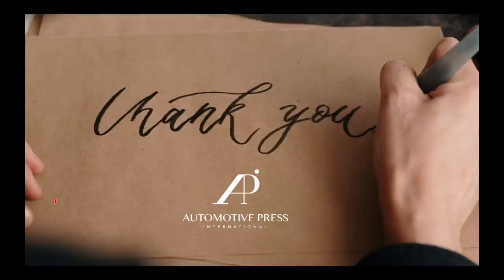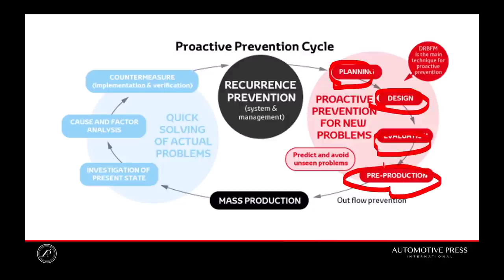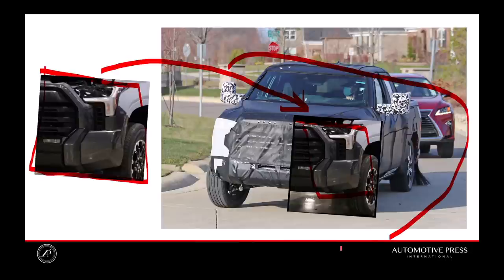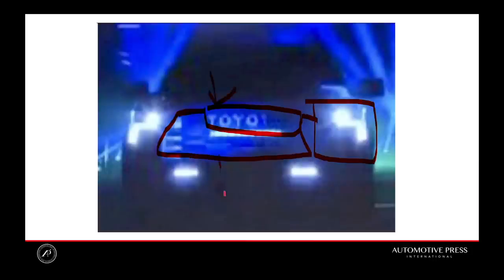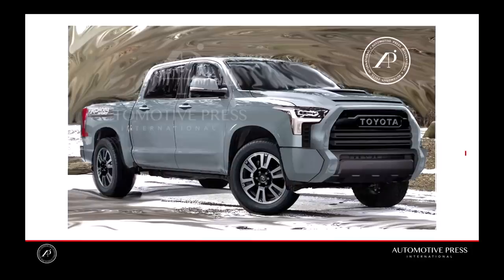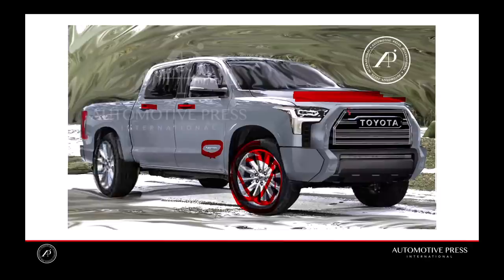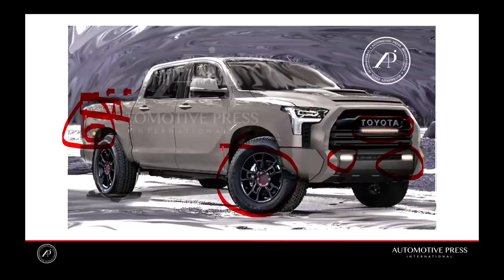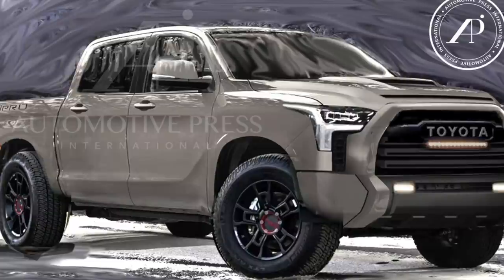2022 TOYOTA TUNDRA - ENGINEER EXPLAINS WHY THIS IS 90% ACCURATE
THIS IS WHAT THE NEW 2022 TOYOTA TUNDRA WILL LOOK LIKE! BUT WHY? HOW DO I KNOW?

You've seen my previous videos about the 2022 Toyota Tundra, and many people have said that they are the best renderings they've seen - thank you for your comments! However, some people did also ask how I came up with these renderings and how I can show that they are indeed accurate.

So in this video, I explain fully and completely how the renderings were developed and what evidences I have to back them up.  Essentially, I explain in details using engineering examples why my renderings are 90% accurate.  When the new 2022 Tundra is finally released, you will see that my rendering has been very accurate indeed.

It's a full explanation so it's a bit long, but please watch until the end to understand how they were developed and exactly what they represent - it's a fascinating story.

In regard to other information about the 2022 Tundra such as engine, configurations, etc, I talk about these in my previous Tundra videos so please go and find them as I go through a lot of details in those videos.

With my background in automotive engineering and with close ties to the auto industry both on the automaker's side and supply chain side, I was able to create the most accurate, most up-to-date rendering of the all-new 2022 Tundra.

While this is not the official release from Toyota, I am 90% confident that the rendering is 90% accurate, based on my automotive engineering research, analysis, investigation and insight.

Automotive Press International is an industry-recognized expert in the field of automotive evaluation, automotive engineering, and automotive strategy development.